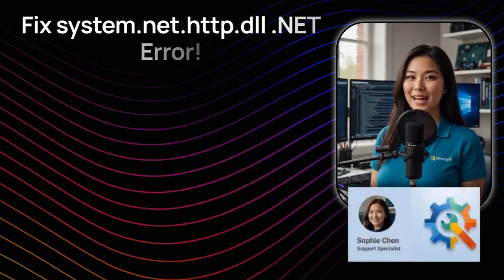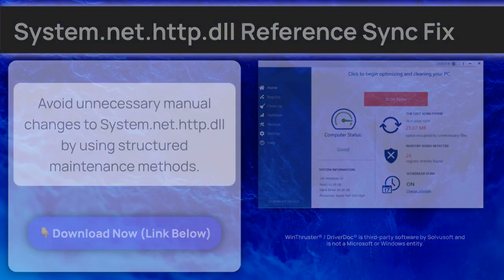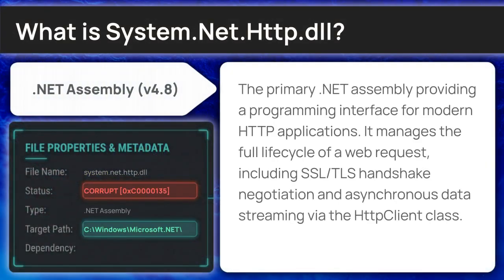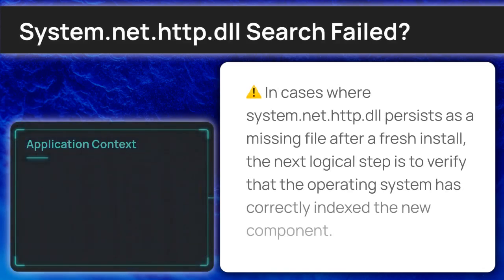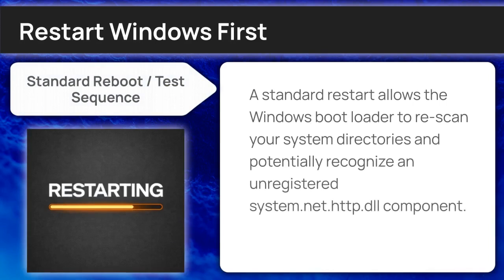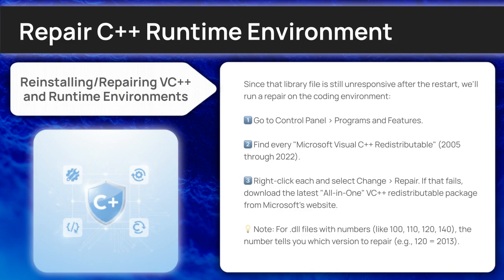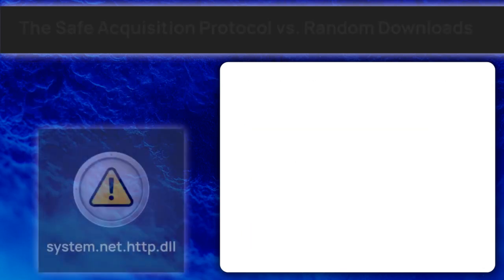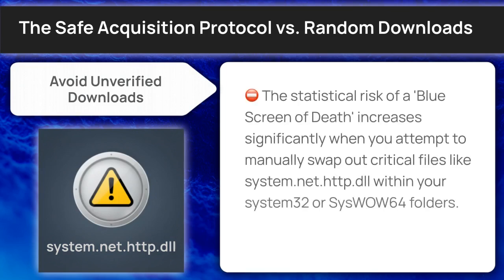Fix system.net.http.dll .NET Error!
System.net.http.dll: Learn How to Repair Installation Problems Caused by Missing or Corrupt DLLs in Microsoft .NET. 🛠️⚙️ You can view an optional maintenance tool at the following

Seeing a message indicating that System.net.http.dll is missing or not found? This video explains the role of this DLL, why Windows depends on it, and how its absence can impact Microsoft .NET.

What is System.Net.Http.dll? The primary .NET assembly providing a programming interface for modern HTTP applications. It manages the full lifecycle of a web request, including SSL/TLS handshake negotiation and asynchronous data streaming via the HttpClient class.

System.net.http.dll is implemented as a .NET Application Library DLL that supports Microsoft .NET through the .NET Assembly. In this video, I’ll cover commonly recommended troubleshooting actions.

▶ Main points discussed:

- Addressing missing or mismatched system.net.http.dll files
- Learn about system.net.http.dll file

Timestamps:

00:00 - system.net.http.dll Error Fix Without Downloading DLL Files
00:20 - What Is system.net.http.dll and How to Identify It
00:43 - Fix Missing system.net.http.dll by Reinstalling It
01:03 - Reboot Your Computer to Finalize the Fix
01:22 - Repair C++ Runtime Environment to Fix system.net.http.dll Error
02:08 - Avoid Dangerous DLL Fix Solutions